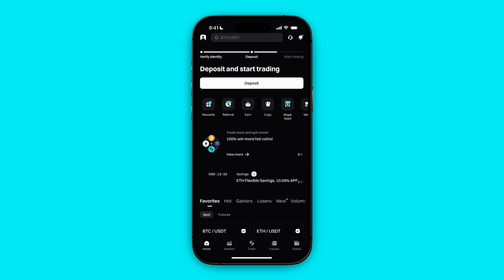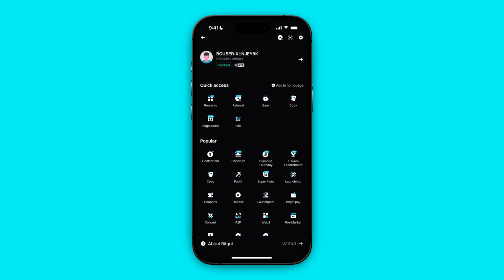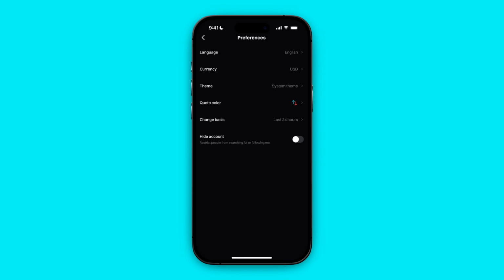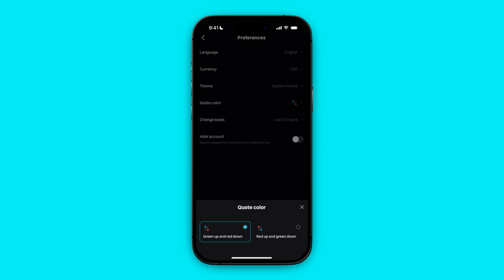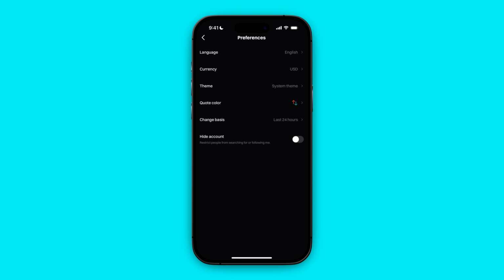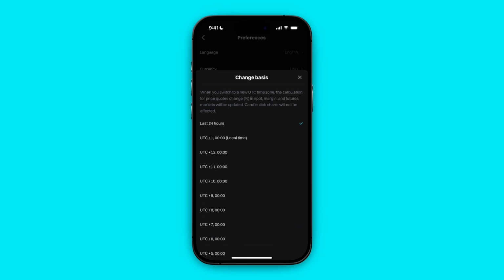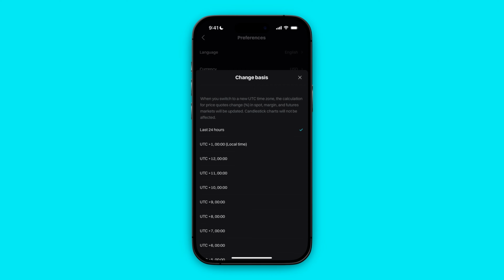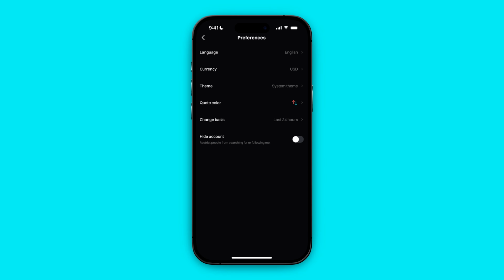How to Change Appearance on Bitget App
In this video, I'll show you How to Change Appearance on Bitget App.
If you want to personalize the appearance of your Bitget app, this step-by-step guide will show you how to change the theme, colors, and interface settings to make the app more comfortable and visually appealing. Learn how to switch between light and dark modes, and adjust other appearance settings for a more tailored experience. 🌚🌞